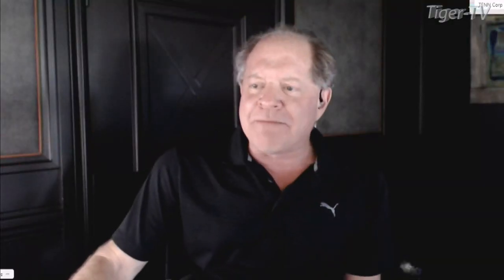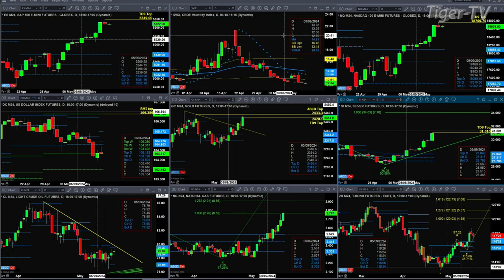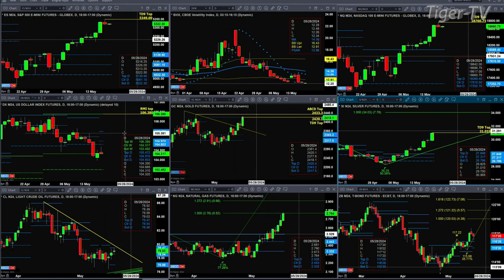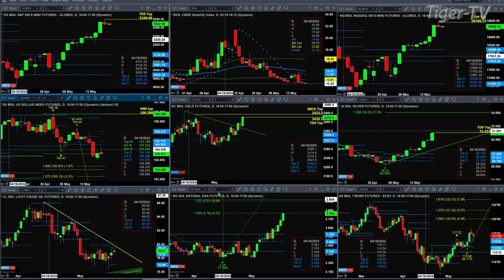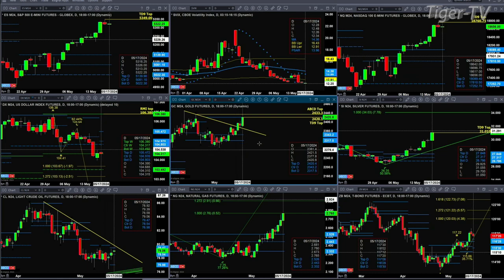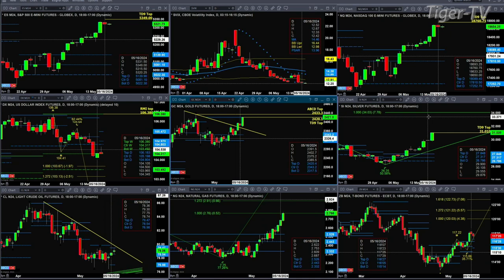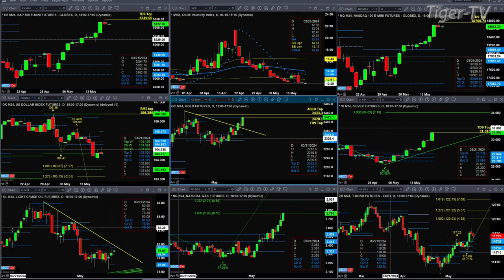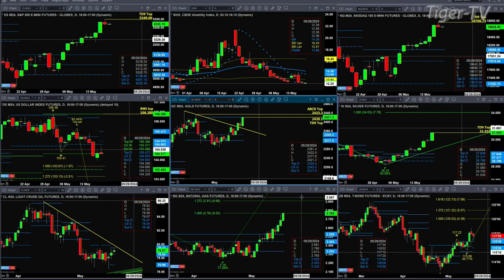May 17th, 11AM ET Market Update on TFNN - 2024